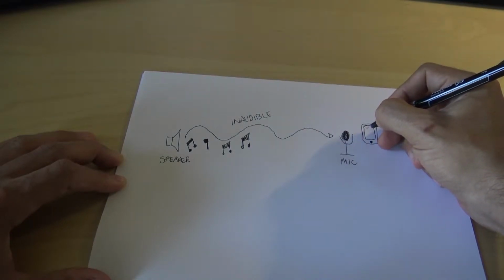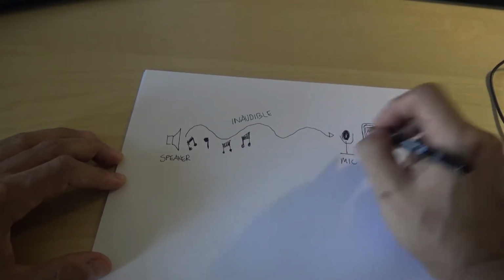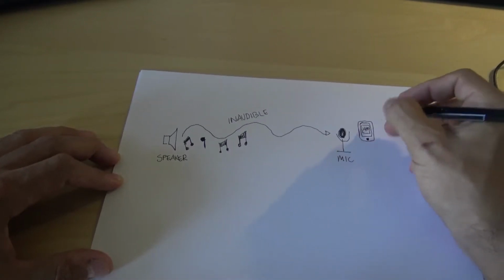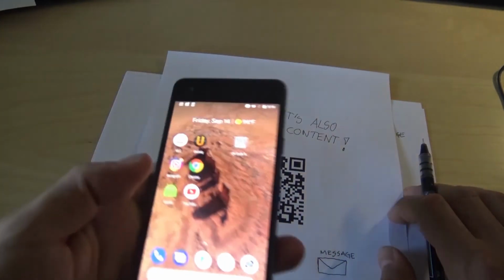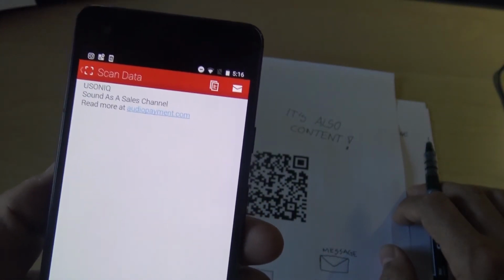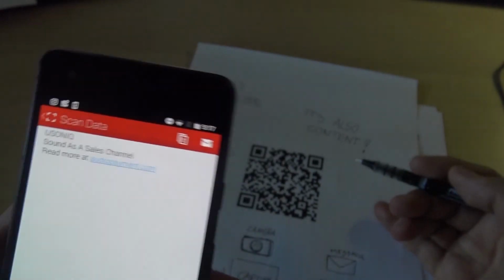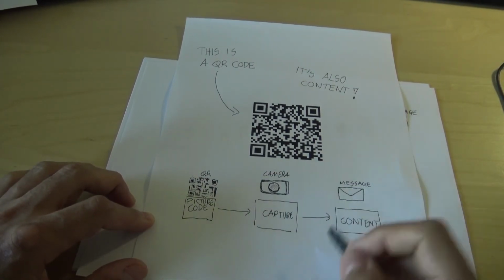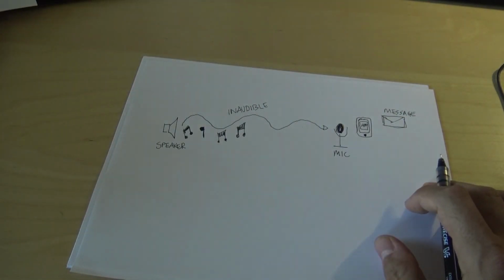USONIQ Tutorial Part 1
I've received a lot of questions about USONIQ. What is it? How's it used? Where is it used?

This video will, hopefully, answer those questions for you. The short answer is that it's a brand new way of communicating with your mobile audience - using sound as a communication and sales channel.

Watch the video and be inspired about a nextgen mobile marketing technology for marketing ninjas, sales gurus and companies who are looking for the next, big thing to improve and optimize their sales strategies...Remember what happened to Blockbuster? Don't make that same mistake and think that just because you have a "working system" it's "good enough". That's a recipe for a slow suicide.